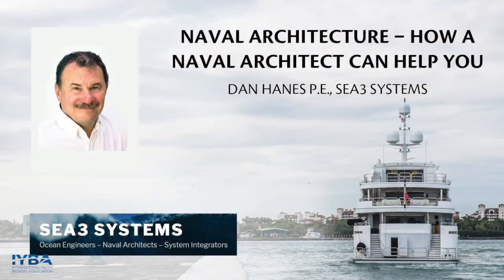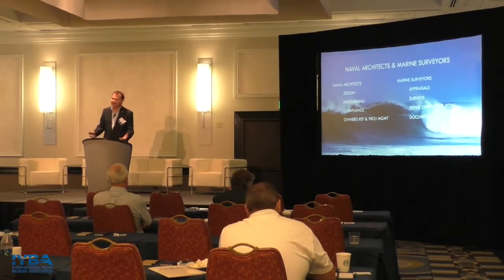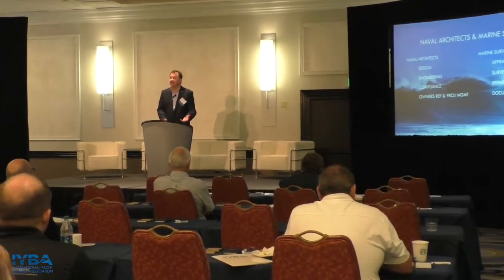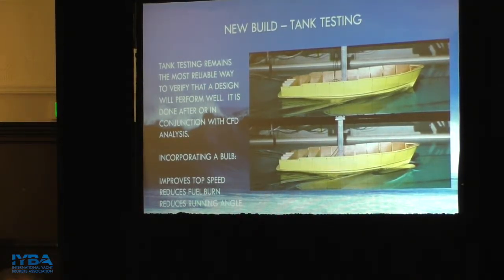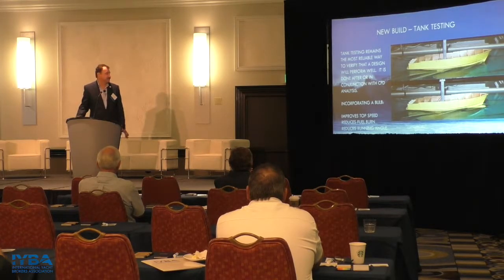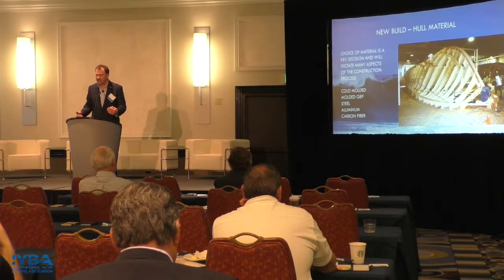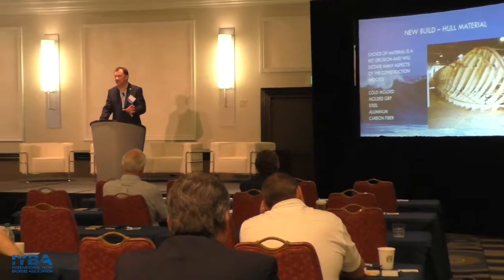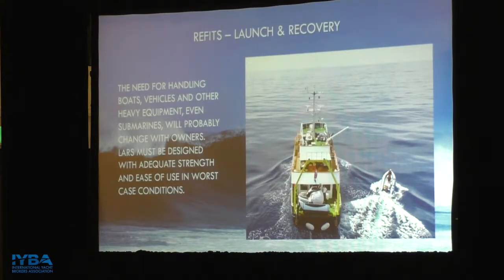Naval Architecture - Dan Hanes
Naval Architecture